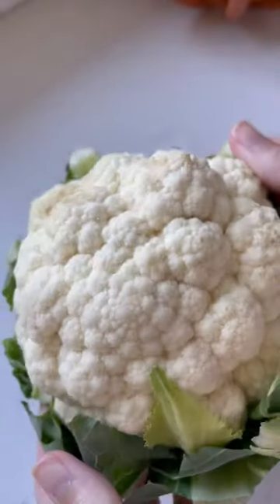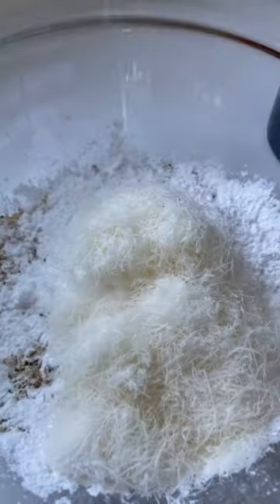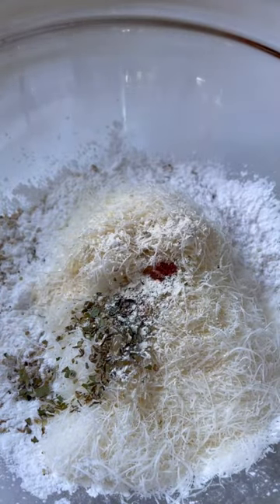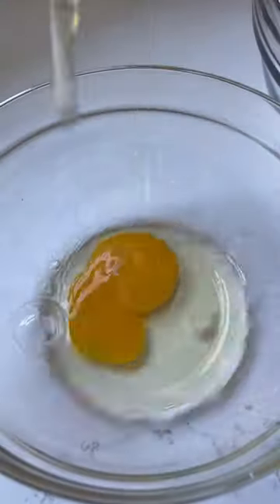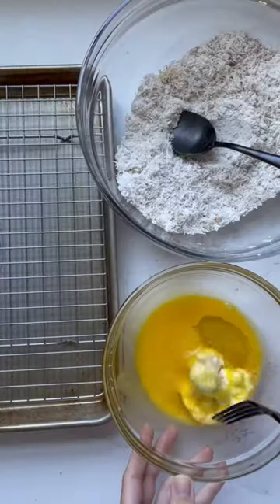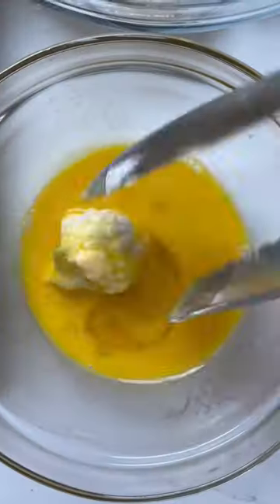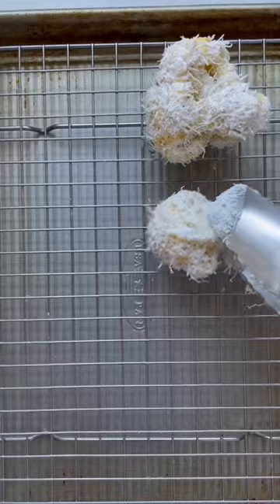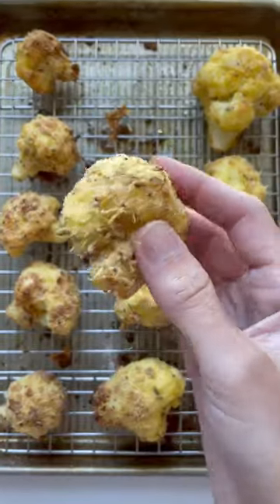CRISPY BAKED CAULIFLOWER NUGGETS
Crispy Baked Cauliflower Nuggets made with gluten-free ingredients for an easy and delicious side dish to your meal and dip them in any sauces you’d like.

What ingredients are in crispy cauliflower nuggets:
- Crushed cup crackers – you can use any crackers you love and finely crush them up! I use a food processor or just hit them in a bag
- Tapioca flour – or sub arrowroot flour if you’d like
- Parmesan cheese – you can also use another finely shredded cheese too
Italian seasoning, garlic powder, paprika
- Cauliflower florets – you can buy a head of cauliflower and cut it or just use a bag of florets too!
- Eggs beaten – I don’t have an egg substitute

How to make crispy cauliflower nuggets in the oven or air fryer:
- In a large mixing bowl, whisk together crushed up crackers, parmesan cheese and spices until evenly combined
- Place beaten eggs into a small bowl then dip the cauliflower florets in the eggs and then coat it with the breadcrumb mixture
- Transfer the breaded cauliflower to a baking sheet (I line with cooling rack too so they get extra crispy)
- Spray them evenly with cooking oil spray or drizzle oil on top
- Bake for 15-20 minutes or air fry for 15 minutes until golden brown and crispy
- Serve immediately with a side of your favorite dipping sauce!